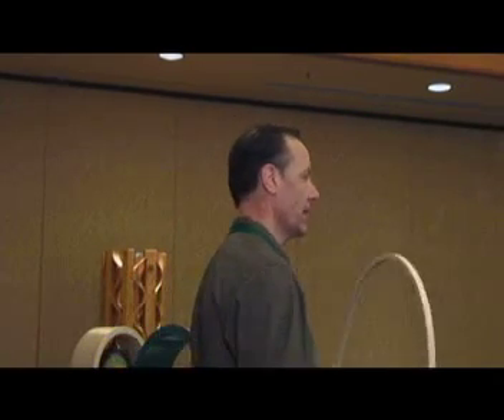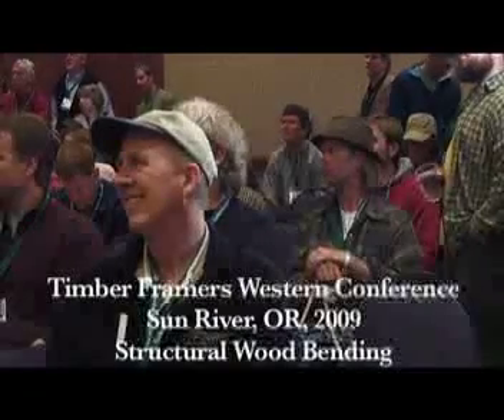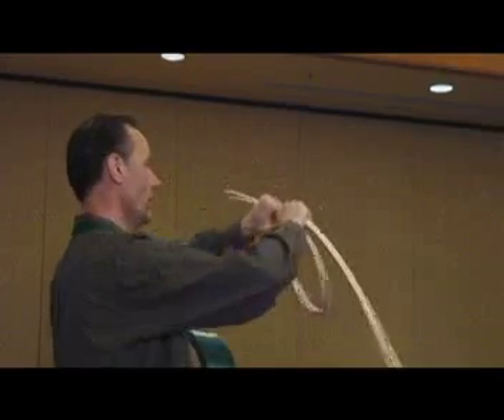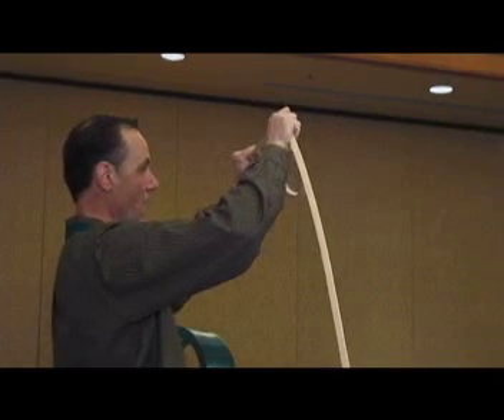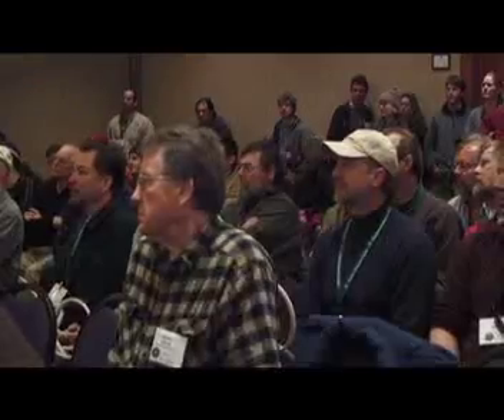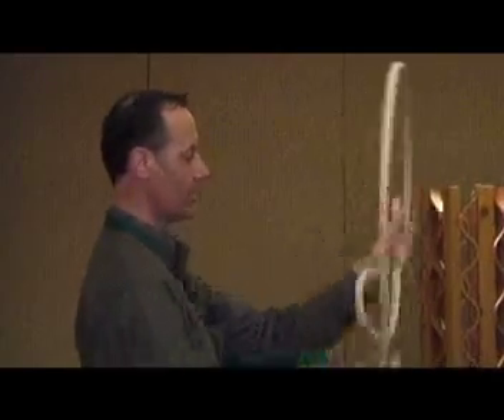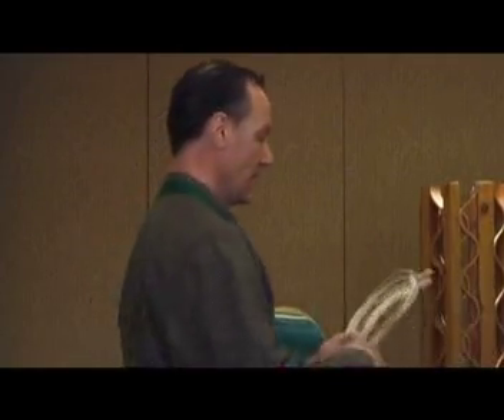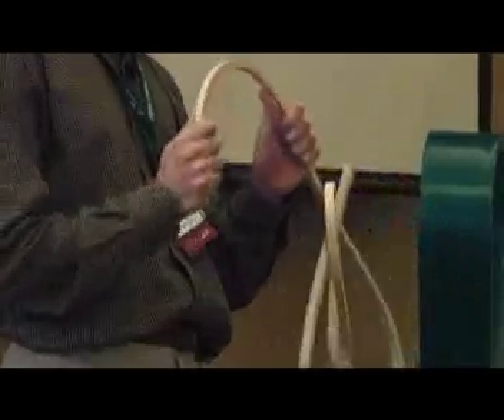Extreme Wood Bending - The Rope Bend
Pure Timber LLC manufactures compressed solid hardwoods used for Extreme, Solid Wood Bending. No steam, heat or backing straps are required. No springback is experienced. Used by woodworkers, wood artists, in bent millwork, architectural models and fabrications and in proprietary structural beams, columns, posts and trusses. Shown is solid Elm in dimensions of 1/2" x 1/2" x 8' bent into tight circles and knots, as if it were a piece of rope. see puretimber.com